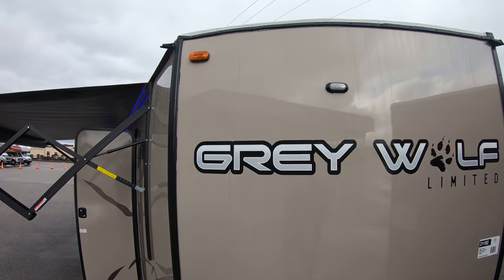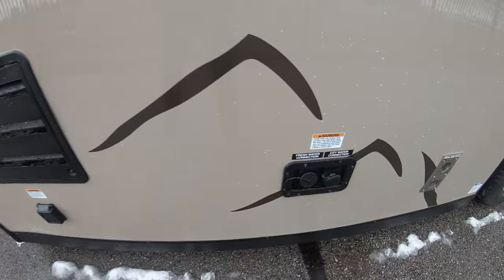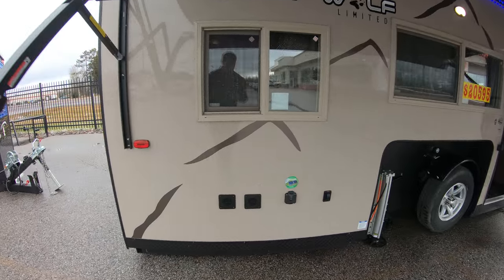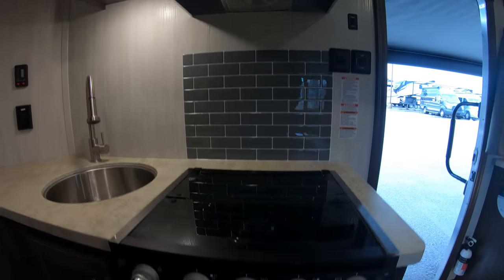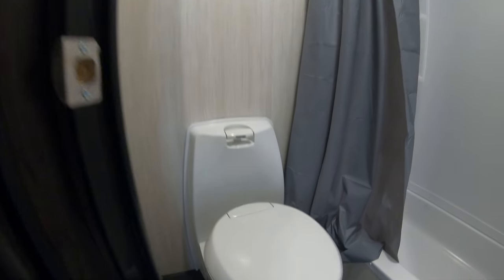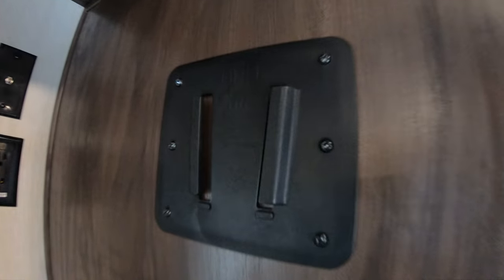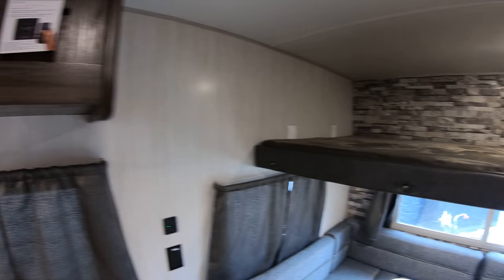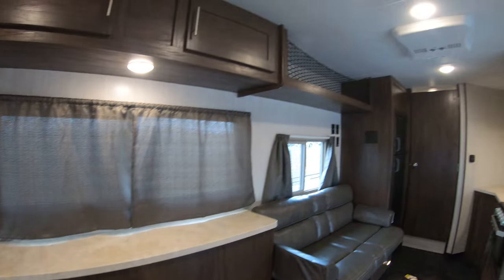2019 Grey Wolf 17MPH RV Edition Fish House with Fiberglass Exterior and Hydraulic Lift!